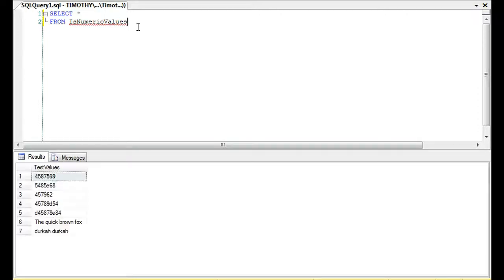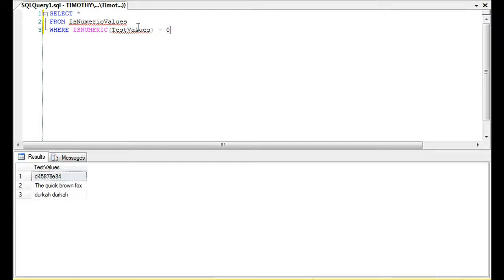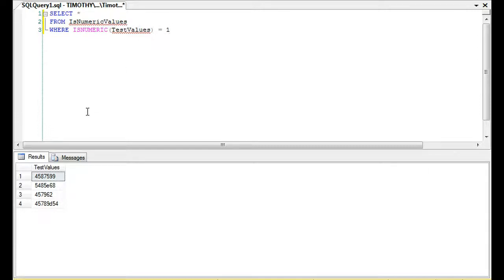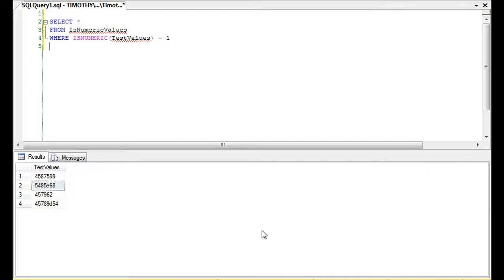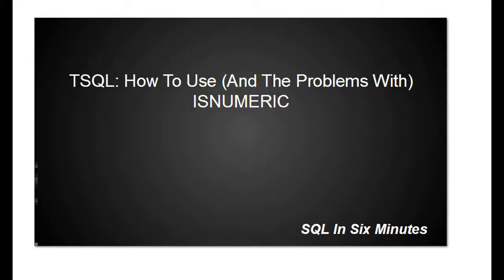TSQL: How To Use (And The Problems With) ISNUMERIC